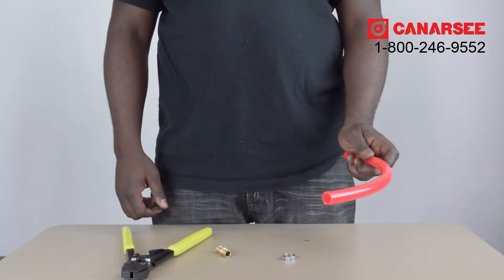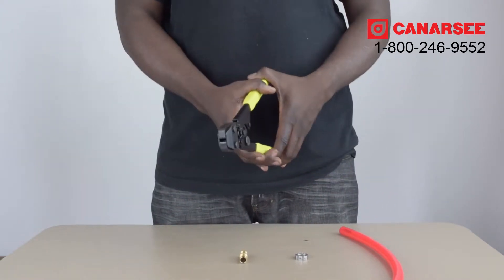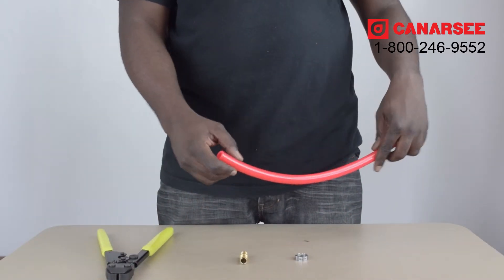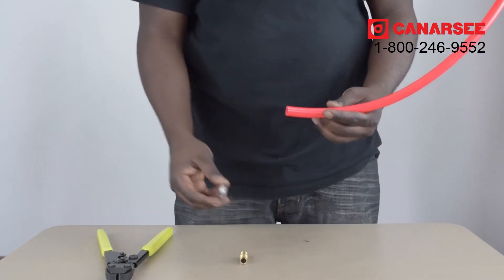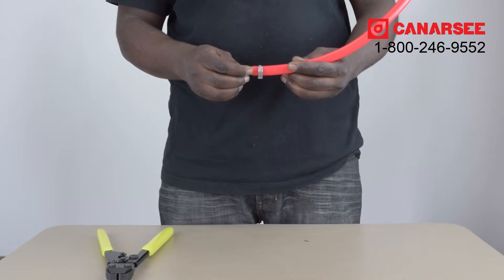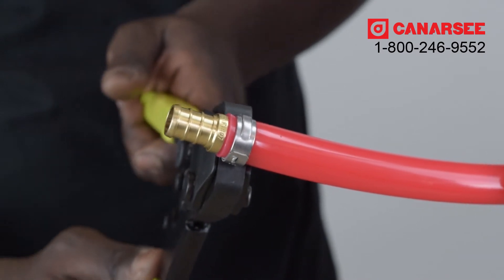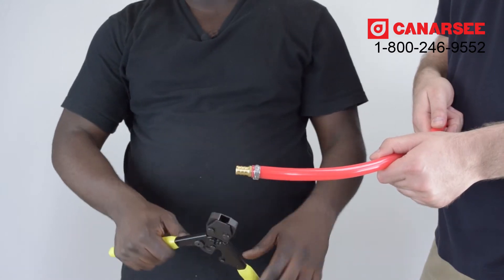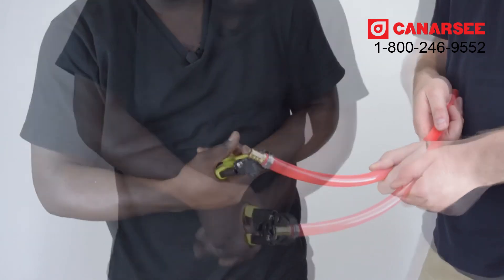PEX Installation: Clamp Style Connections & Declamping - Canarsee.Com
This video by Canarsee demonstrates the proper way to clamp and de-clamp, clamp style connections. Clamp connections are simple to make due to their versatility of being able to make any clamp connection with one universal tool. Improper connections can lead to the destruction of your system, and therefore need to be made properly and securely to ensure the systems overall performance. Clamping and de-clamping are both done with the same universal tool, making de-clamping just as simple as making the connection. This video will show you the necessary steps and requirements to make a proper Clamp connection, and how to de-clamp them if necessary.

1. Non-Barrier PEX Tubing
2. Stainless Steel Clamp Ring
3. PEX Coupling
4. Universal Clamp Tool